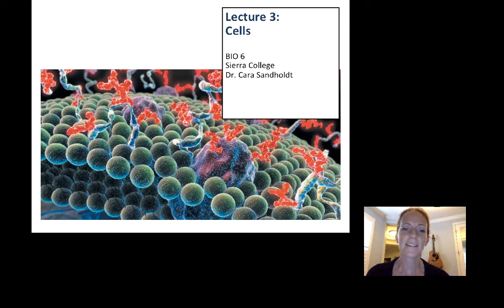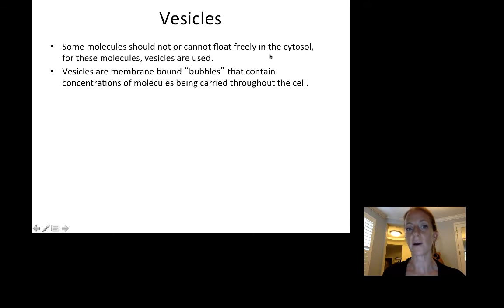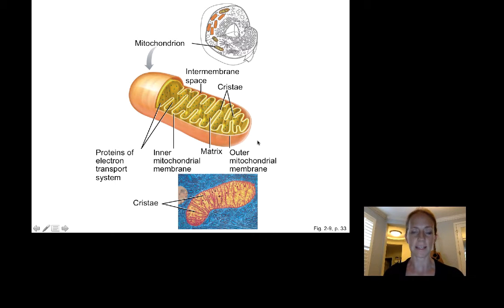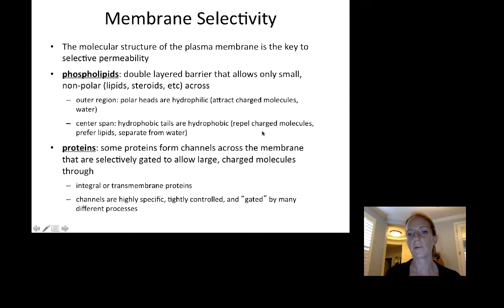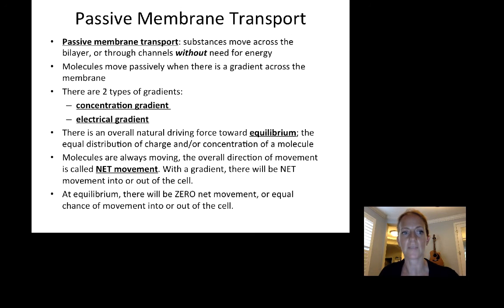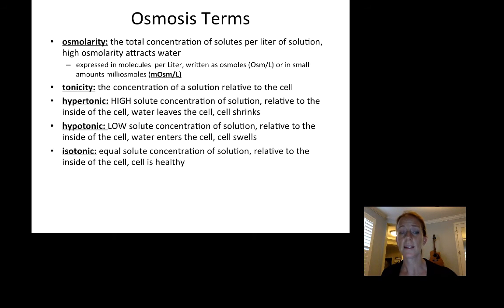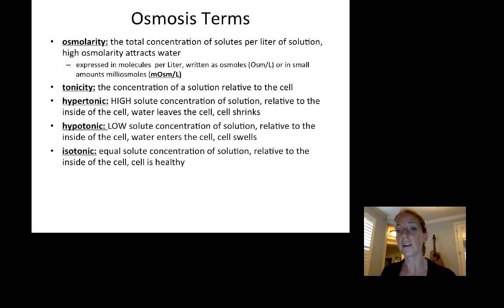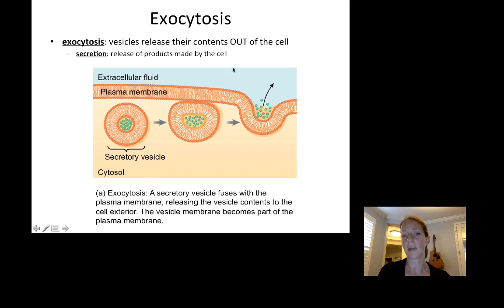BIO6 Lecture3 Cells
Lecture 3 - Cell structure and membrane transport